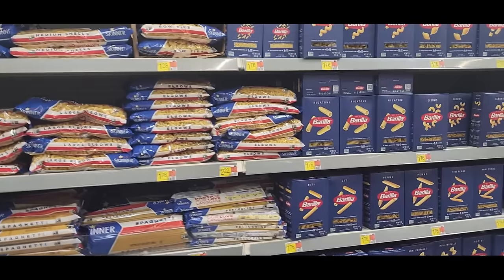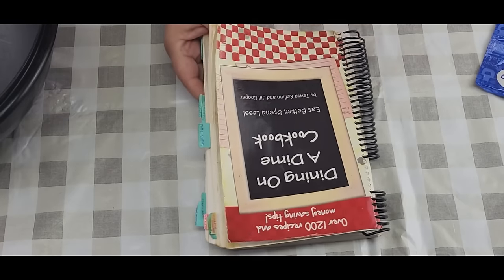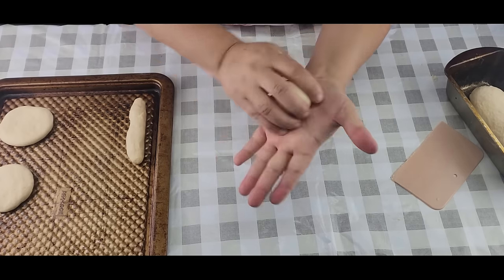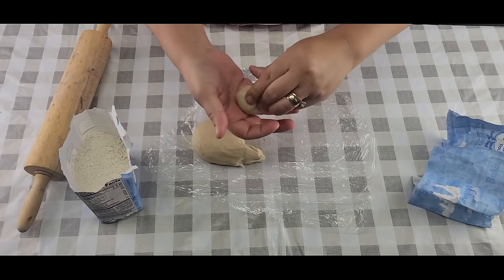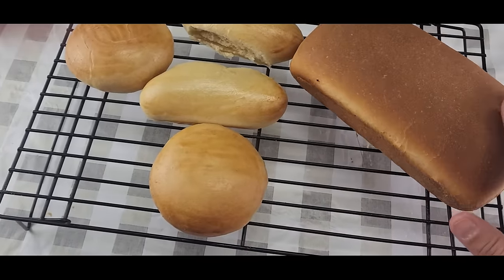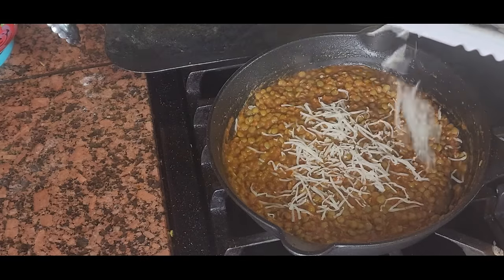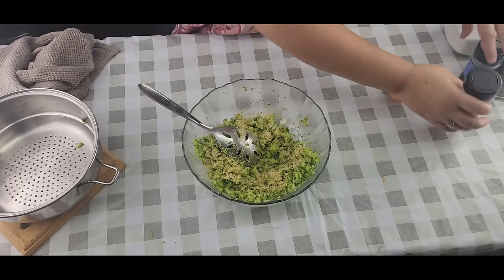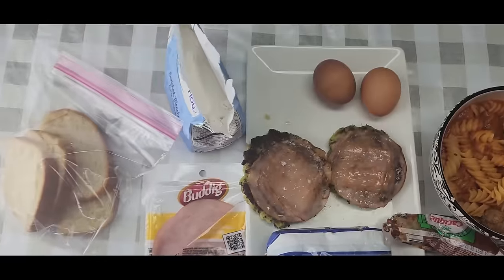How to live on $1.00 a day.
Enjoy these great frugal Mexican recipes, How to live on $1.00 a day it is totally possible and I want to share with you how you can do it.Enjoy this video. And check the other ones that I have that I know will help you as well.

BROCOOLI BURGERS:
.63grs of brocoli
2 tbsp diced onion
1 egg
salt and pepper
pinch of oregano
1/4cup flour
2 small slices of bread
1/2tsp garlic salt

BREAD: (this is the full recipe, I did half of this)
1cup warm water
2 1/2 tsp of yeast or 1 envelope
1/2c sugar
1 tsp salt
1/4c oil or melted butter
1 cup water (yes you need 2 cups in total)
6-7 cup of flour

LINK FOR THE COOK BOOK 40%OFF UNTIL MAT 3RD.

MY OTHER GROCERIES GREAT DEALS
Meatless meal  26 meals for only $22.65